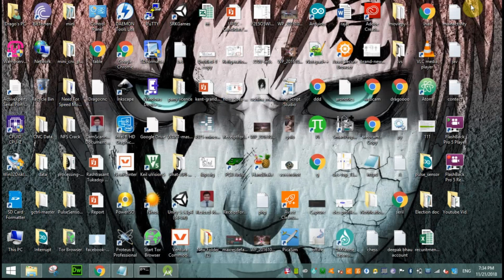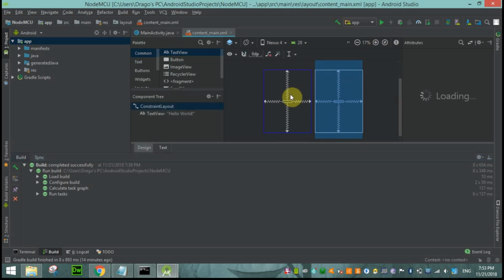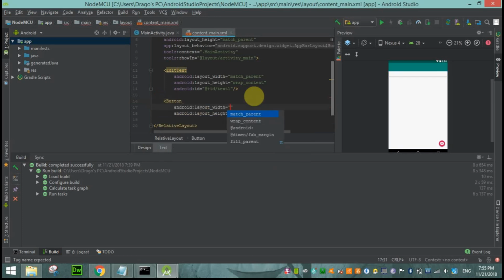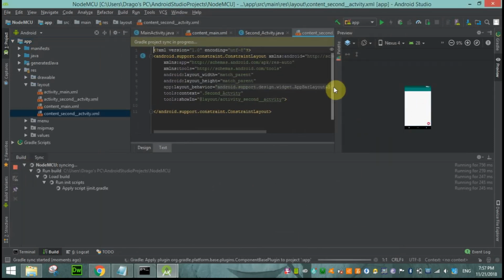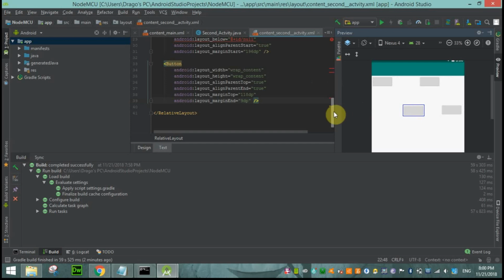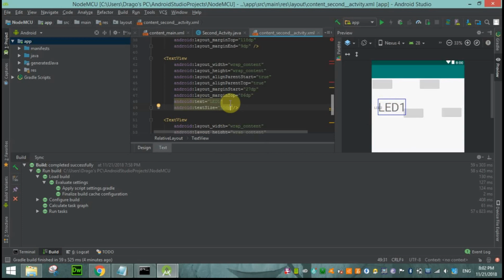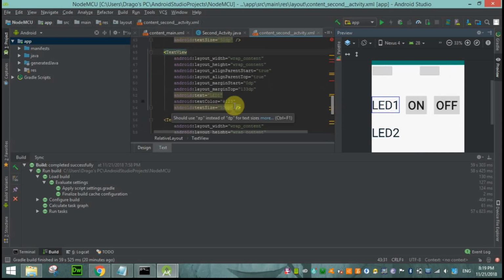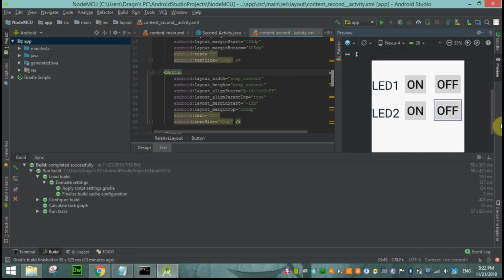Android App For NodeMCU (ESP8266) Controlling (IoT) Part 4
IoT Based App
For NodeMcu(ESP8266) for home automation
in this project, I am going to use
1.Nodemuc
2.Android App
3.Android Studio
4.Arduino IDE

In this series of  videos I am going to explain how to use Nodemcu with Arduino ide, how can we make app and connectivity of app with Nodemcu